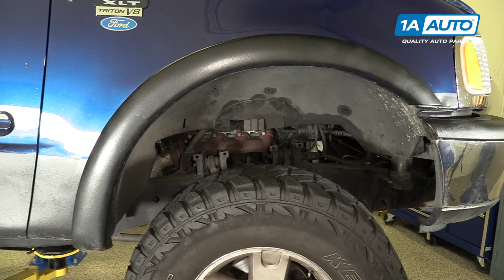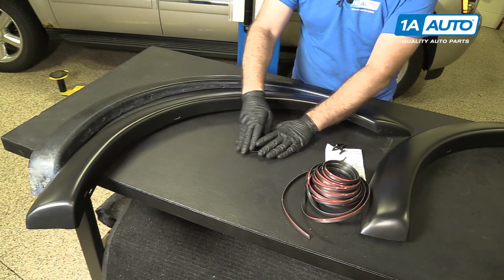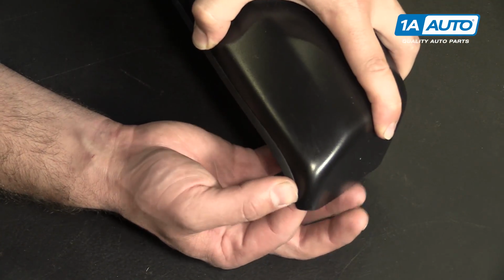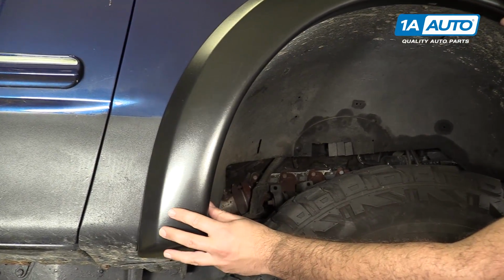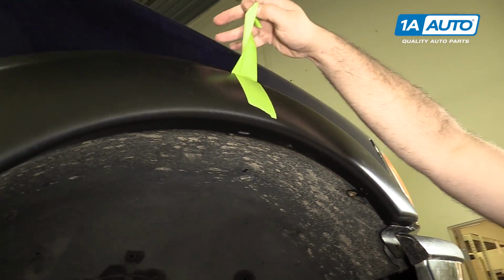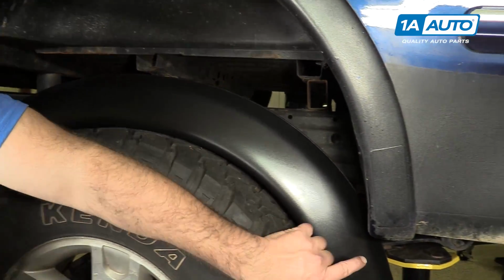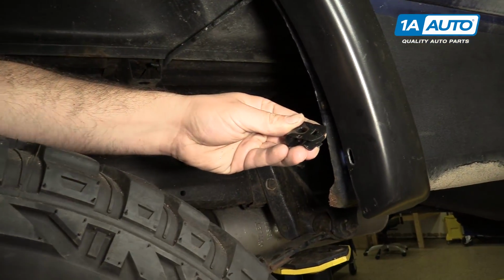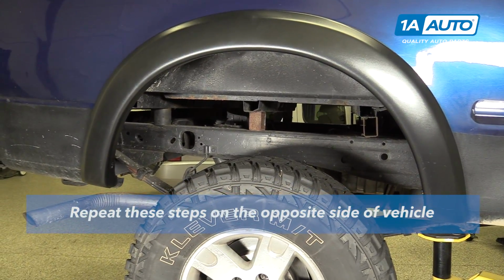How to Install Rugged Style Fender Flares 97-03 Ford F-150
In the video, 1A Auto shows how to install fender flares. The video is applicable to the 97, 98, 99, 00, 01, 02, 03, Ford F150 pickup truck.

This repair was done on a 2005 Ford F-150 and the process should be similar on the following vehicles:
2004 Ford F-150
2005 Ford F-150
2006 Ford F-150
2007 Ford F-150
2008 Ford F-150

🔧 List of tools used:
• Ratchet
• Cloth Rags
• Painter's Tape